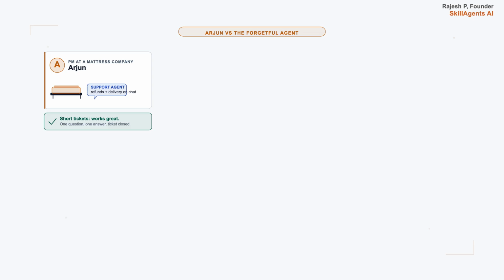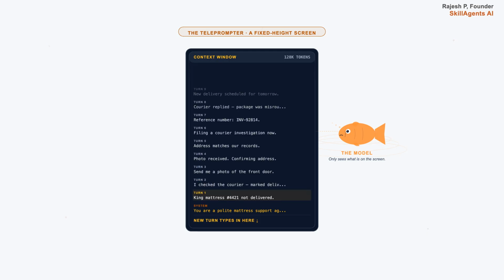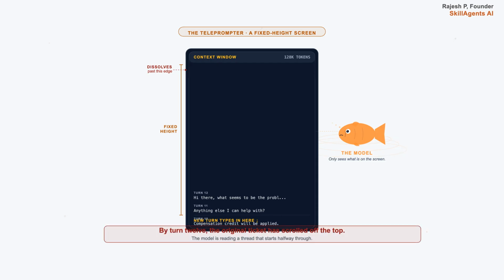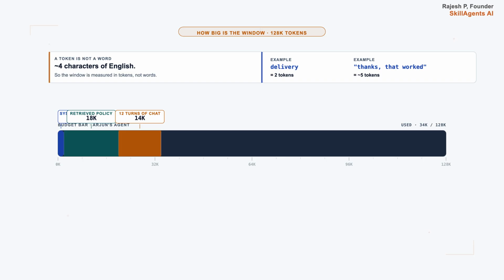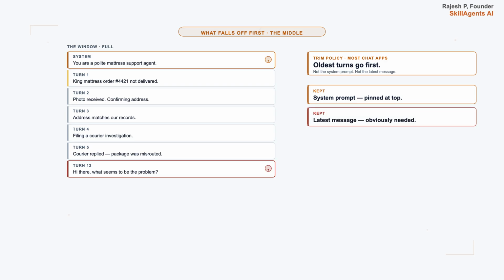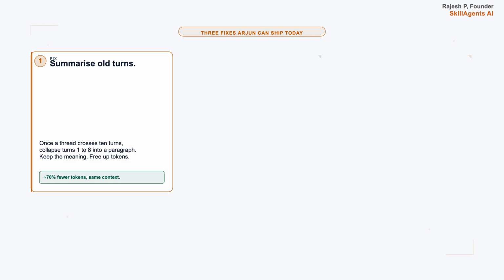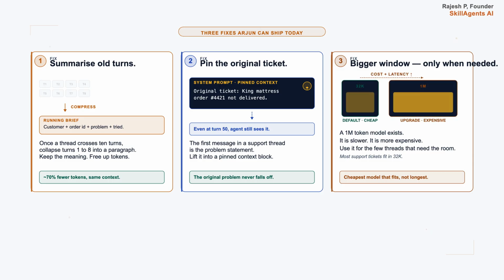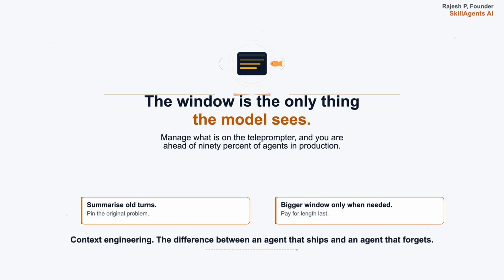Why AI Gets Dumb After a While (Context Windows Explained)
Your customer support agent works great for short tickets. Twelve turns into a long thread, the agent cheerfully asks the customer "what seems to be the problem?" The same question the customer answered first.
  The model is not broken. It just stopped seeing the start of the conversation.

  In this video, you will learn what a context window actually is, why long AI conversations always break in the same place, and three buildable moves a product manager can ship to keep the model on track over long
   sessions.

  No coding background needed.

  0:00 Arjun's support agent loses the original ticket
  0:55 The teleprompter under a goldfish
  2:15 Token math, in plain English
  3:31 What falls off the teleprompter first
  4:30 Three fixes a PM can ship
  6:10 One line to remember

  In this video you will learn:

  • Why "context" is not memory, just a prompter the model re-reads every turn
  • How tokens add up faster than you think (system prompt, RAG output, conversation, tool calls)
  • Why the original ticket falls off the teleprompter before the latest message
  • Three buildable PM moves: summarise older turns, pin the original ticket, upgrade the window only when the thread needs it
  • Why managing what is on the teleprompter beats picking a bigger model

  I am Rajesh P, founder of SkillAgents AI (ex product leader at Zynga, Flipkart and Walmart). I built 80% of my product using Claude Code with no dev background. I teach AI Coding for Product Managers on Maven.

AI Coding for PMs. A 6 week hands on live cohort starting May 16